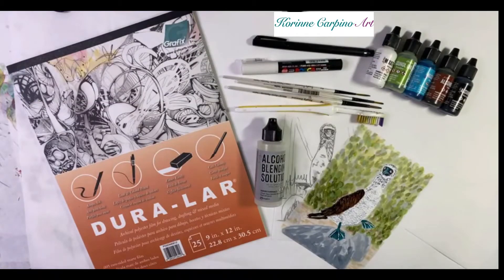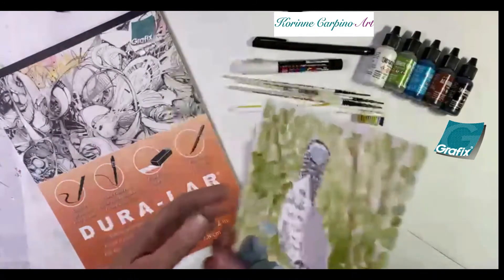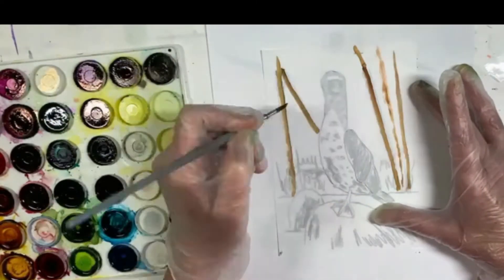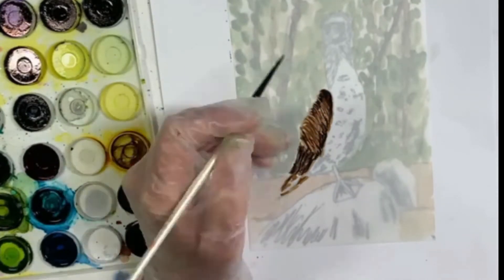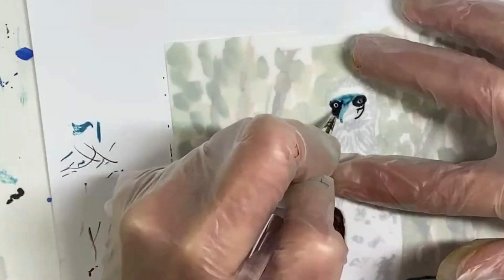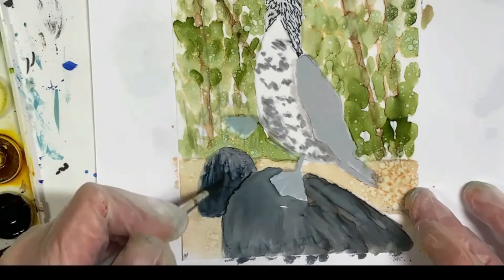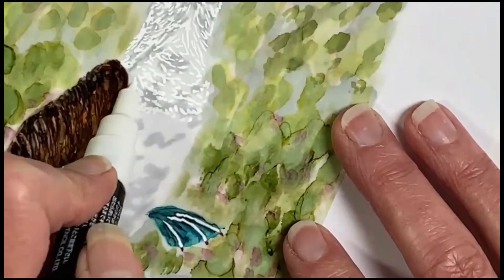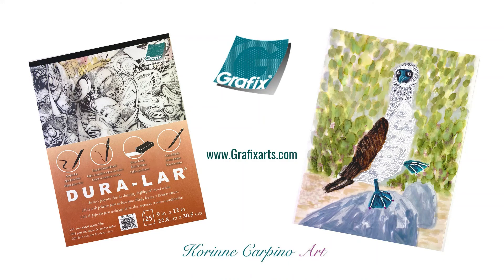How to Create Dimension with Two-Sided Painting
Creating dimension is a breeze with Matte Dura-Lar. The translucent surface allows just enough color to peek through to create stunning details like in this beautiful painting done by Korinne Carpino!

Materials:
5”x7” Grafix Dura-Lar Matte Film
91% Alcohol or Blending Solution
Gloves
Welled Palette
Pencil
q-tips
Fine Tip White Posca Pen
Fine Tip Black Sharpie Pen
Ranger Inks - Meadow, Limeade, Aquamarine, Sepia, Teakwood, Pitch Black, & Snowcap Mixative